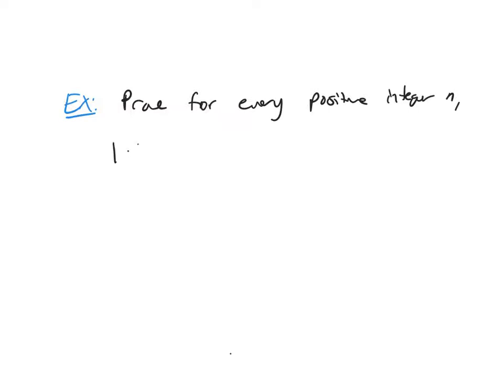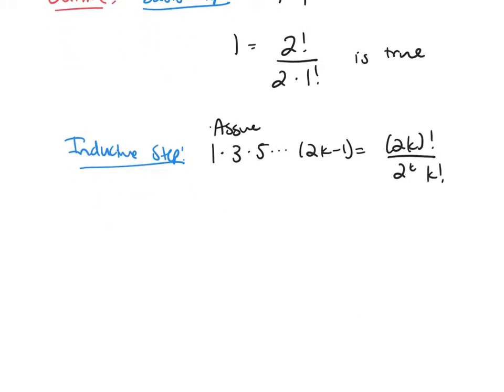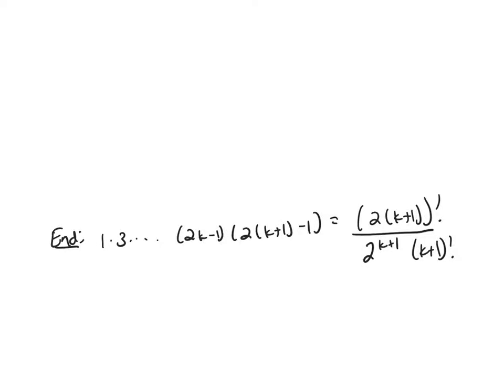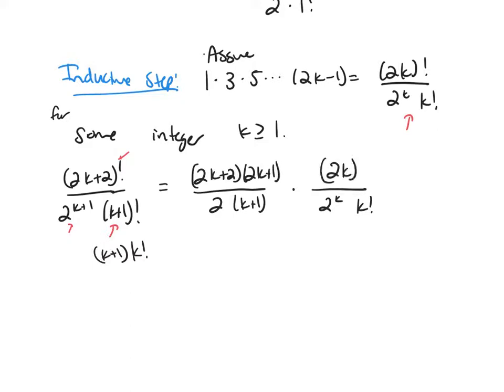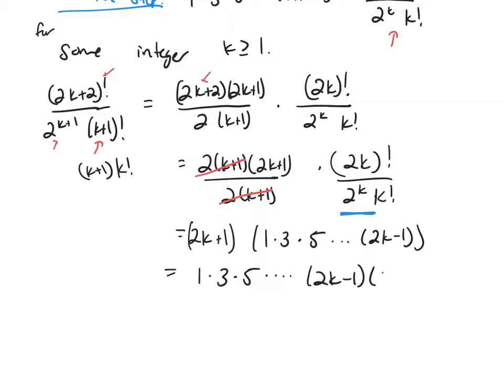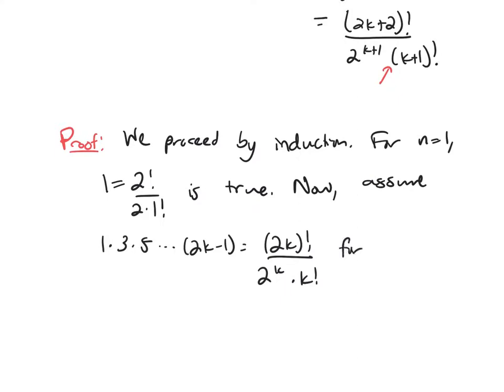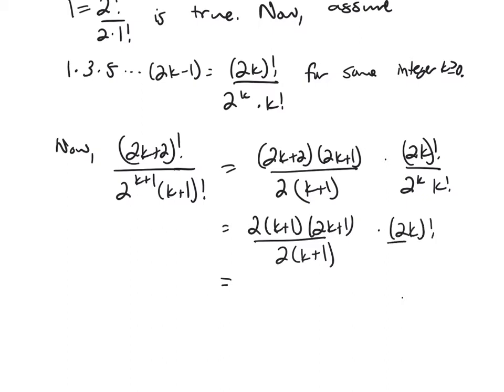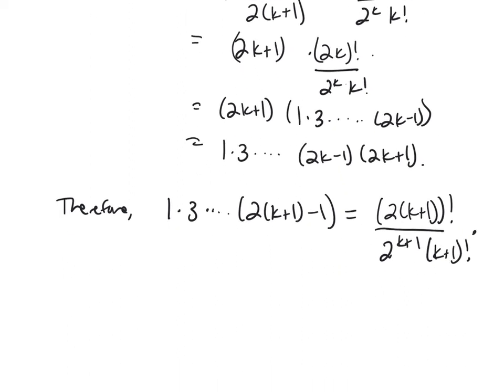Mathematical Induction Example 6